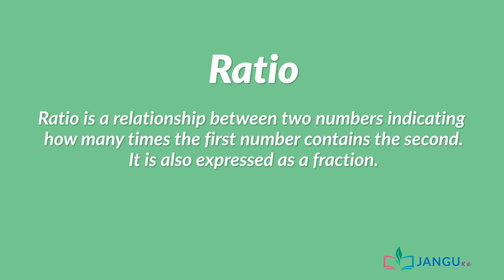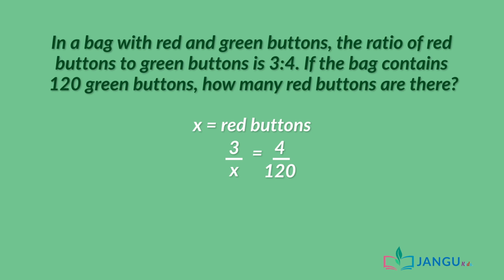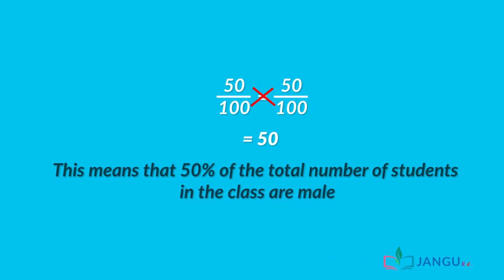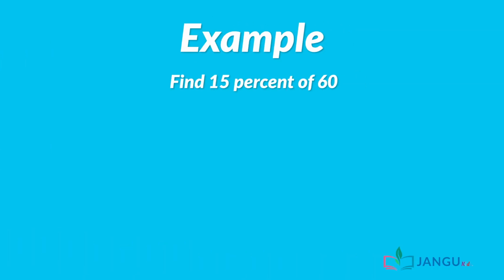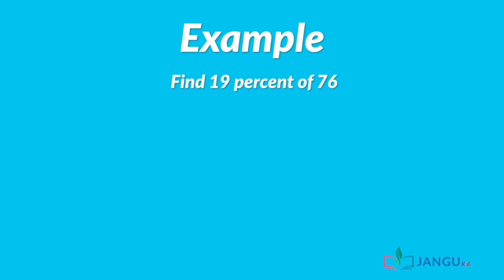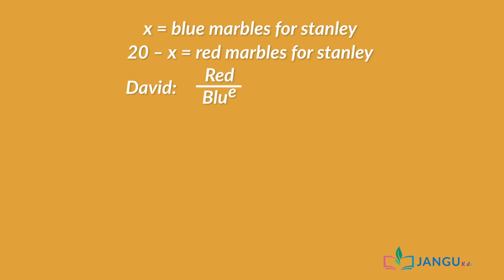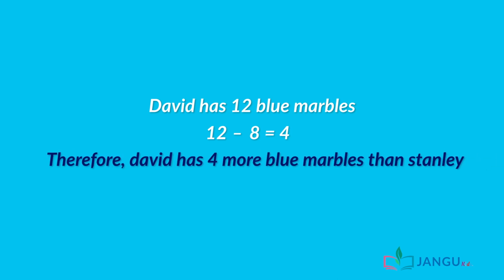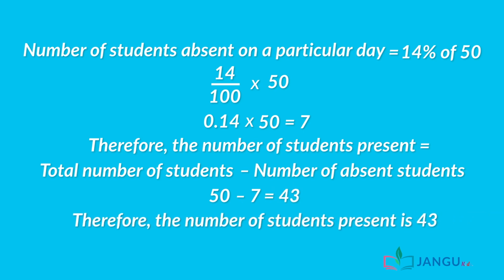Copy of Ratio and percentage primary 6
Discover the magic of numbers! Learn to calculate ratios, express numbers as percentages, and solve profit and loss problems. Join us on this exciting journey of mathematical wonders!